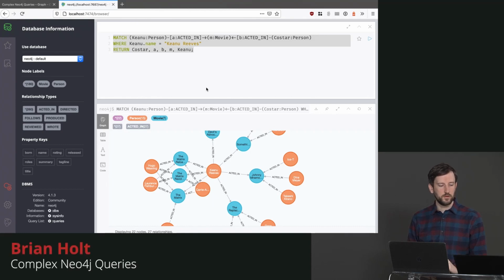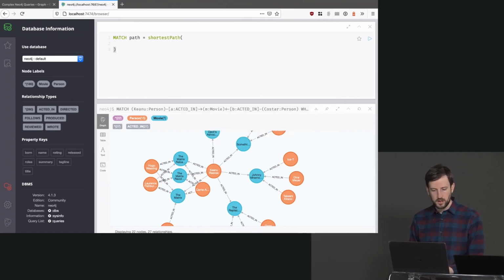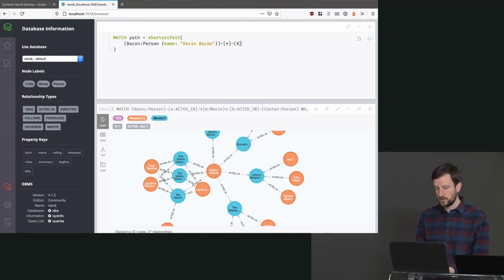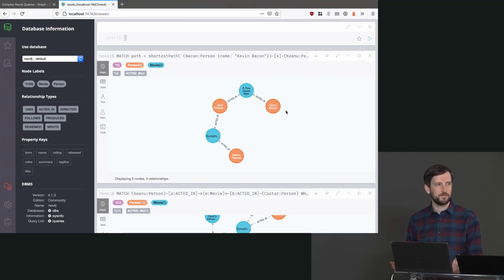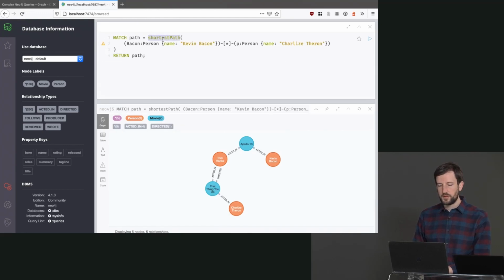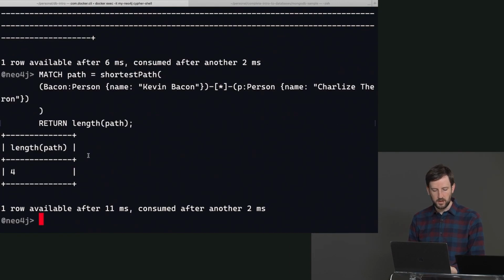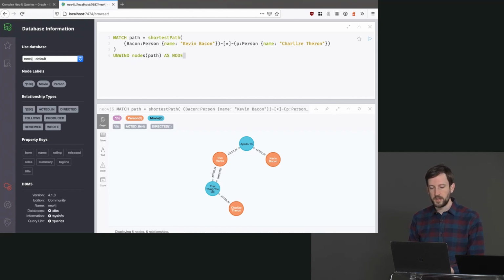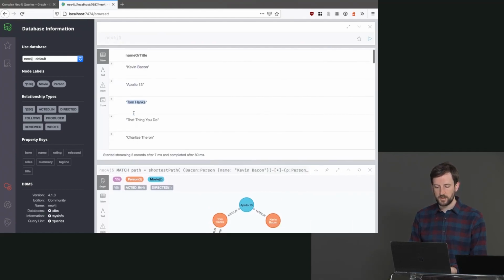38. Complex Neo4j Queries